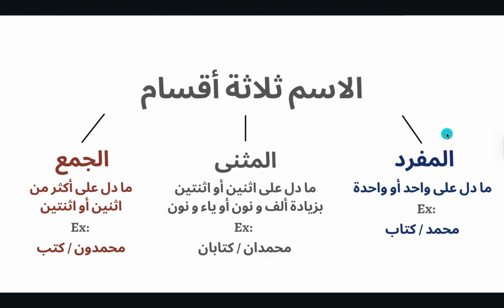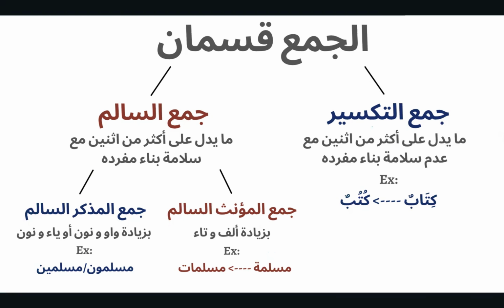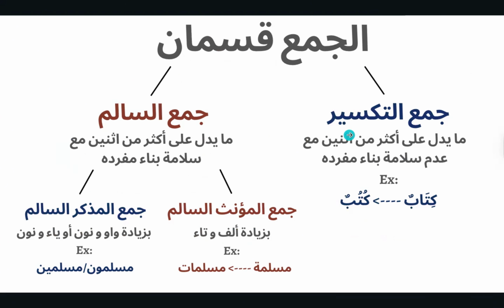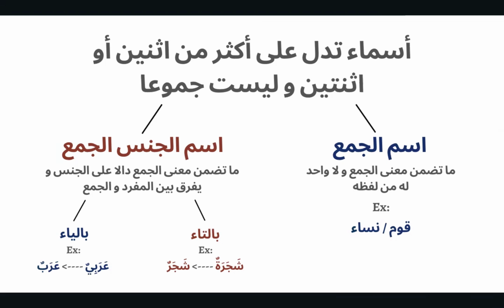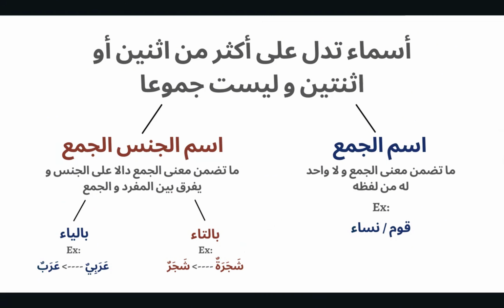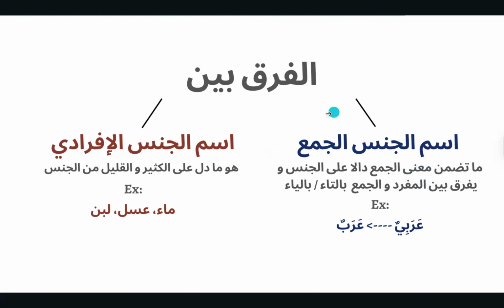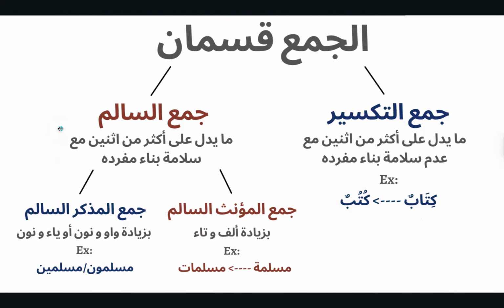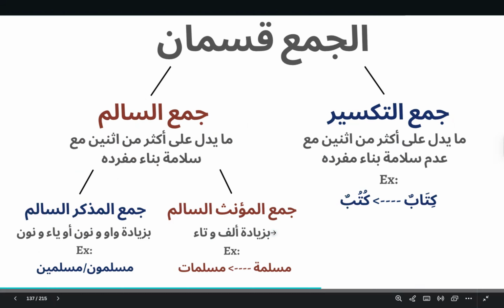Sarf Made Simple (Lesson 17): Nouns in terms of singular/dual/plural